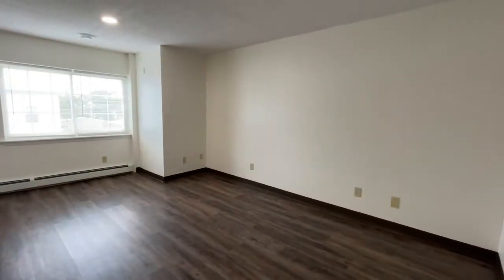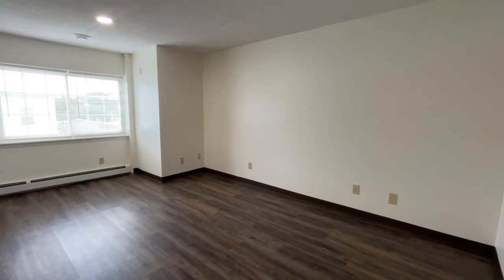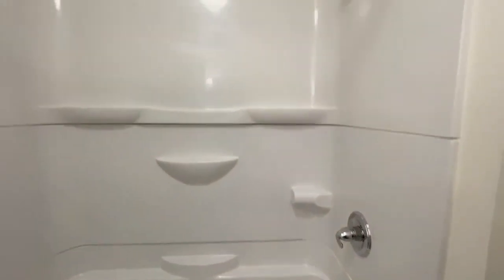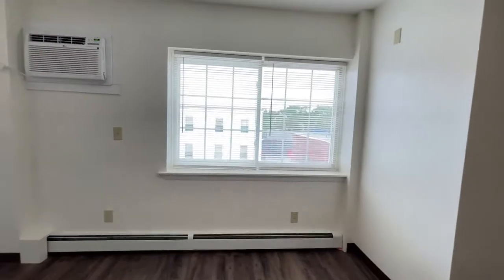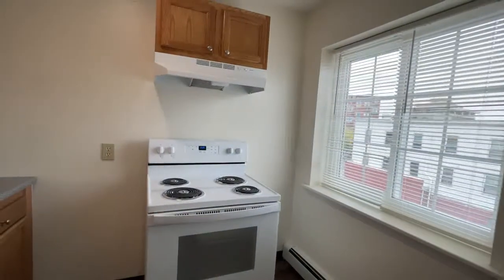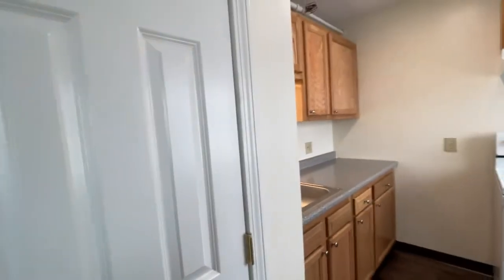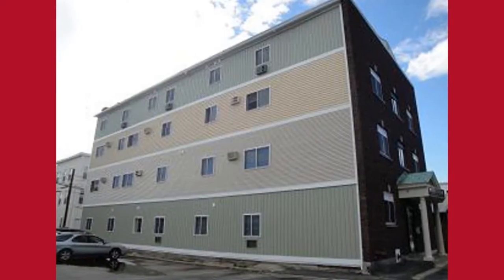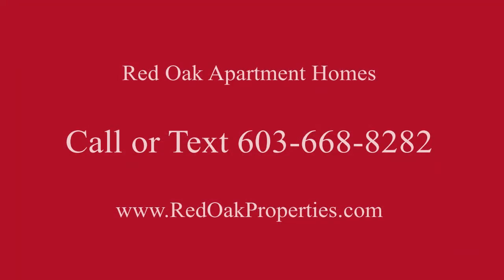East Side Apartments 261 Pine # 36 Video Tour a studio apartment in Manchester NH that includes heat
Video tour a downtown Manchester, NH studio apartment that includes heat, a newly remodeled bathroom, and wood style flooring throughout. Great location.